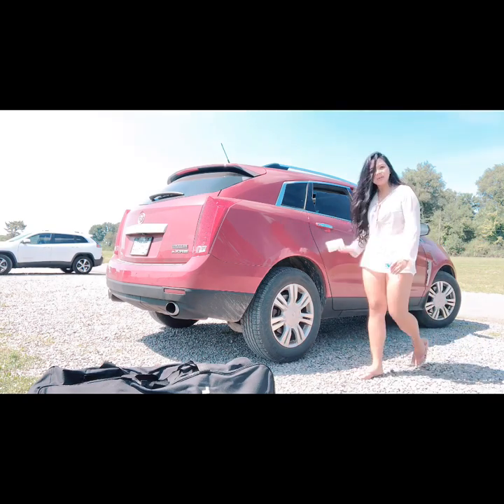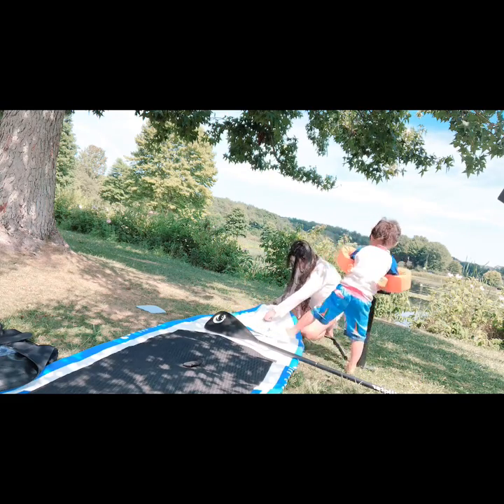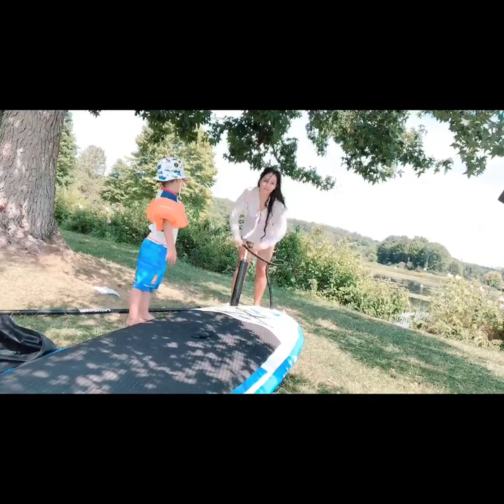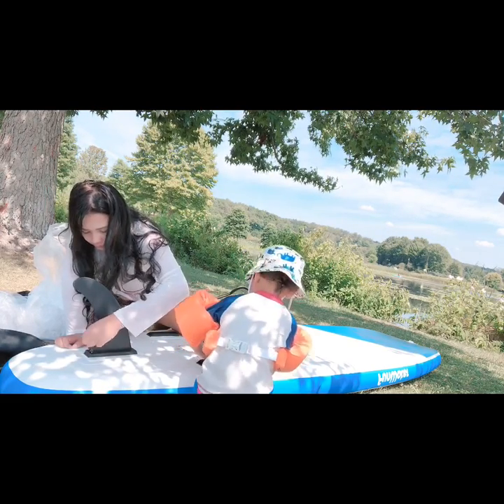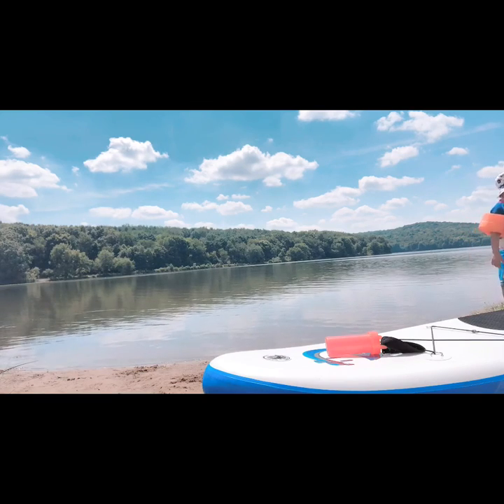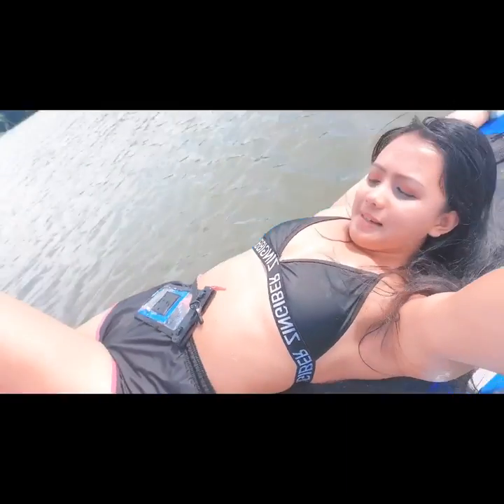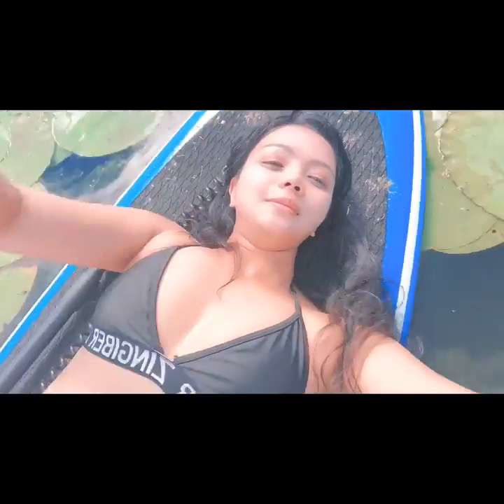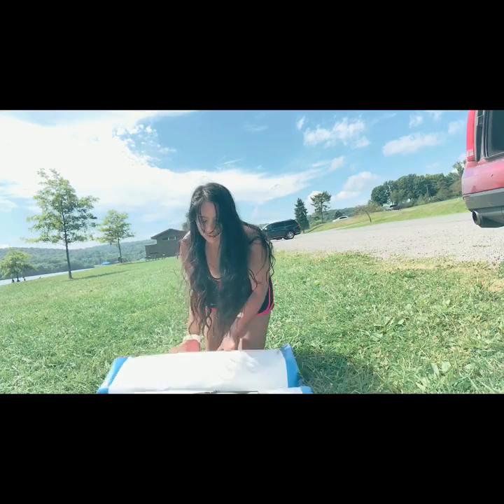Sunny ☀️ outside let’s go out and paddle board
How to setup inflatable paddle board, single mom adventure, what to do in moraine ✌️